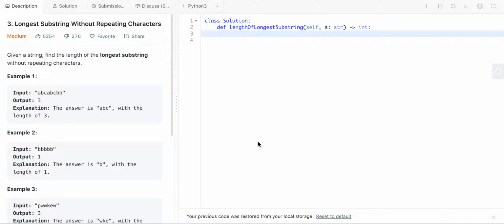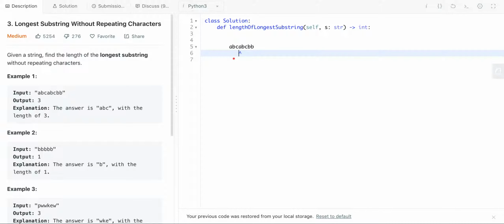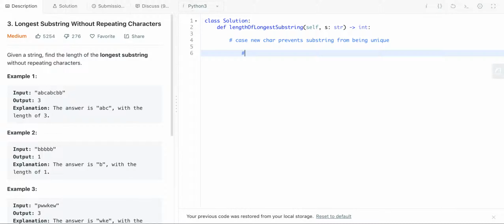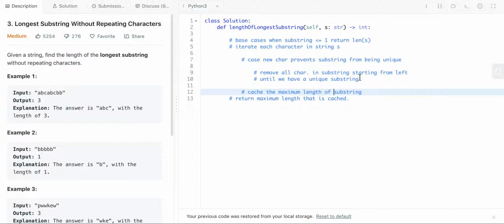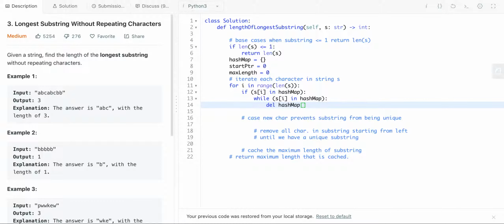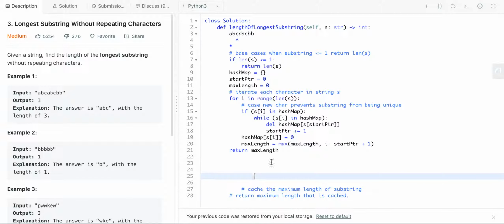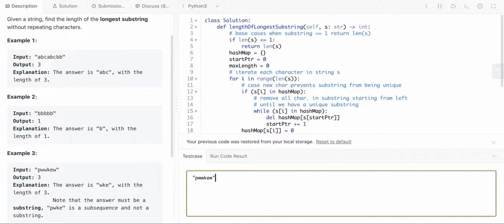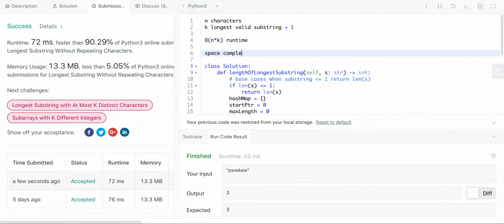Google Interview Question: Longest Substring Without Repeating Characters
Here is an explanation of Google Coding Interview Question: Longest Substring Without Repeating Characters found on LeetCode.